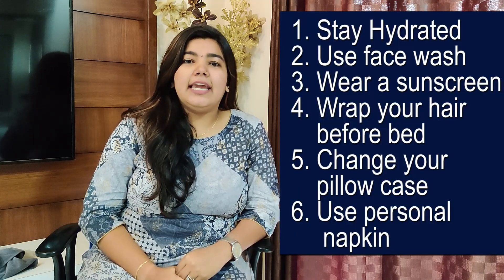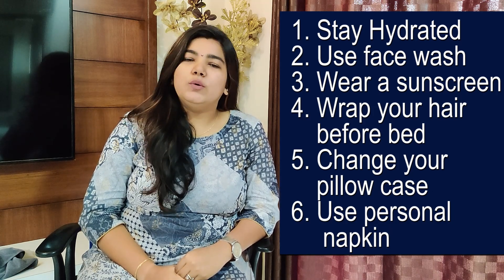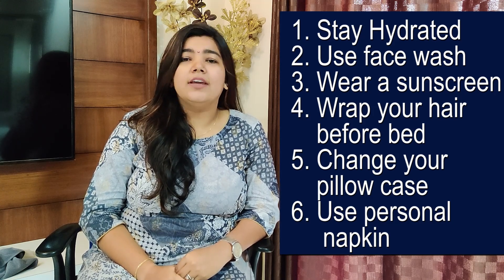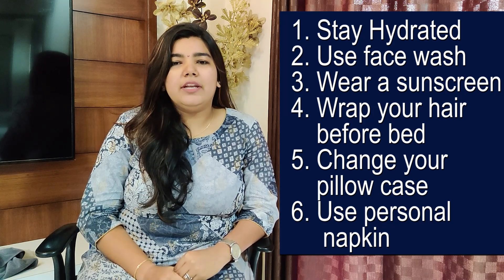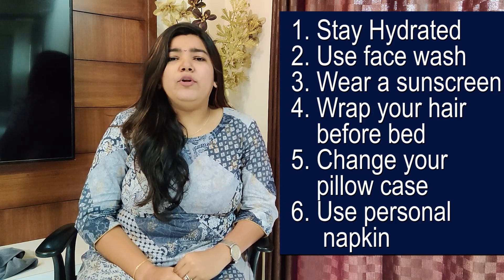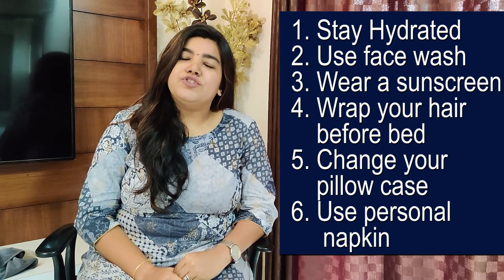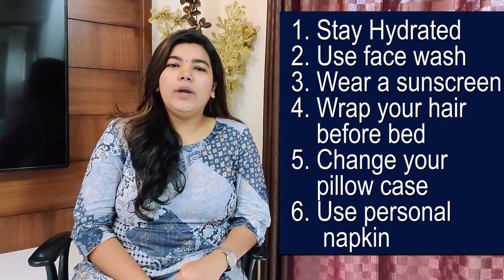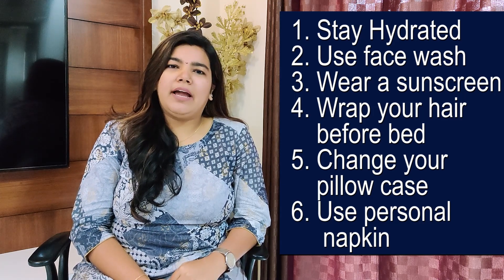HOW TO KNOW YOUR SKIN TYPE?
Know your skin type :
The type of skin is determined by sebum production. This can be easily noticed by performing a simple test.

Procedure :-
1. Wash your face & pat it dry. Wait for 30 minutes.
2. Gently press oil blotting paper or tissue on your face. Press the paper on different areas of your skin such as your forehead, nose, cheek, chin.
3. Hold the sheet to light to see how transparent the paper is.

Results :-
1. If the paper is not translucent.   - Dry skin

2. If the paper is soaked through.  - Oily skin

3. If the paper is soaked in T zone
& dry in C zone                              - Combination

4. If not too oily not too dry.       - Normal
5. According to different products you can know whether your skin is sensitive.

TIPS :
1. Stay hydrated
2. Wash your face daily with face wash
3. Wrap your hair before bed
4. Wear sunscreen everyday & apply 15    minutes before going out
5. Change your pillow covers at least once a week
6. Practice using a personal napkin for your face.